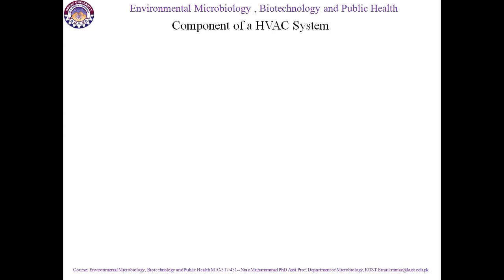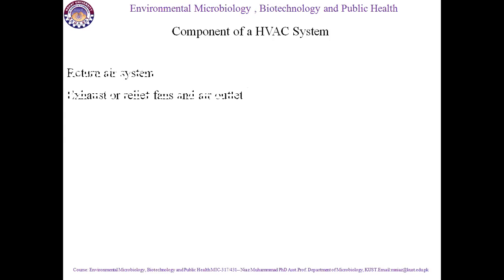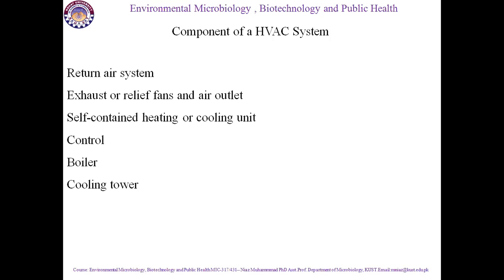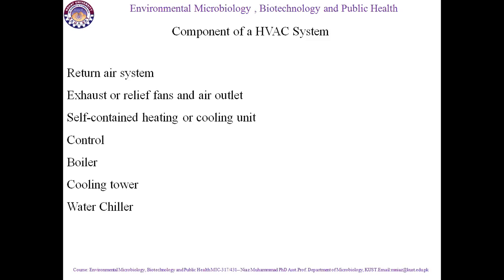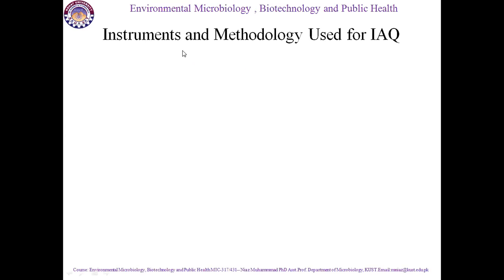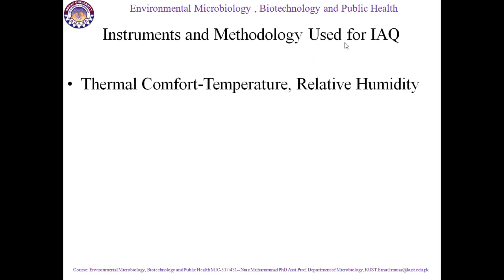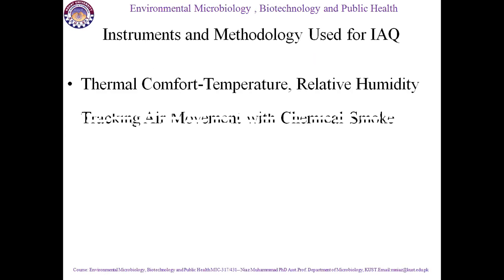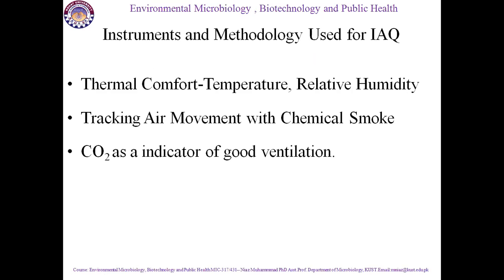FACULTY121 MIC317,431 KUST2020 L31 P2 indoor air quality